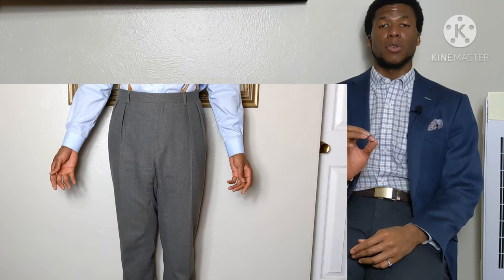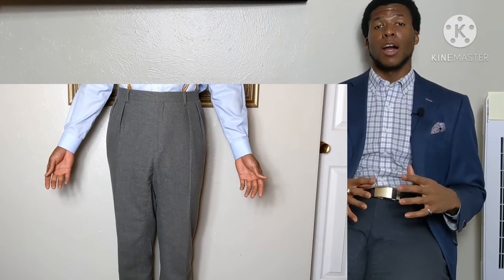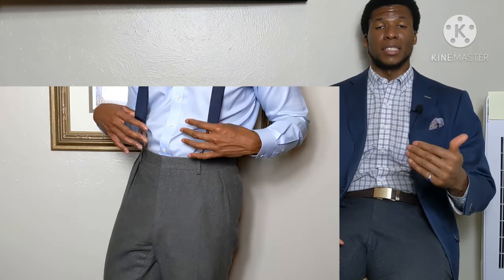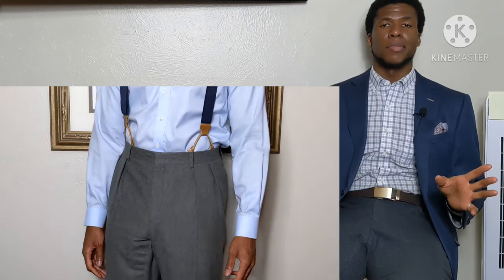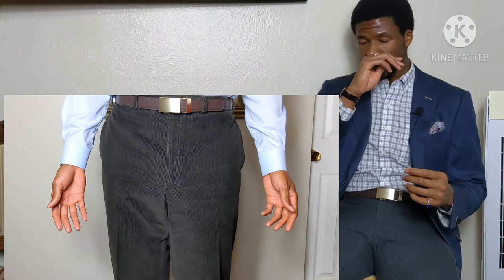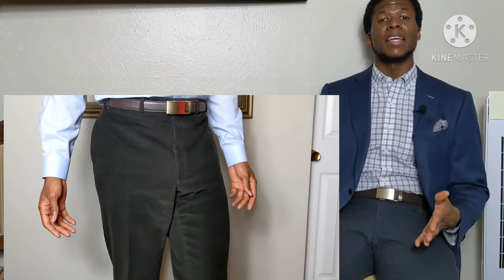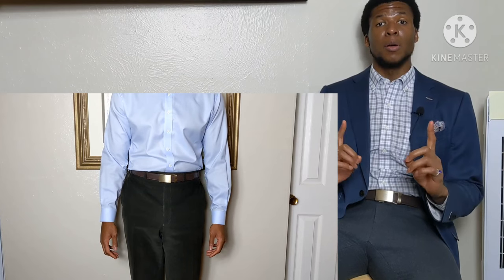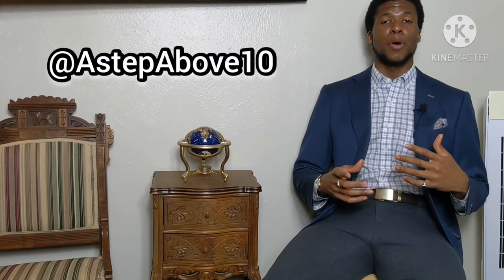You Can Only Have Two Fall/Winter Trousers